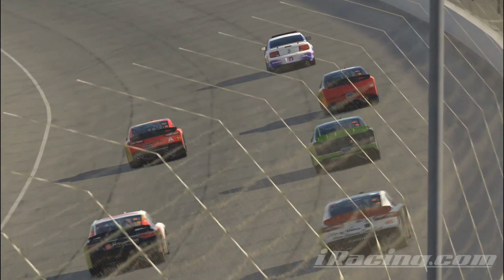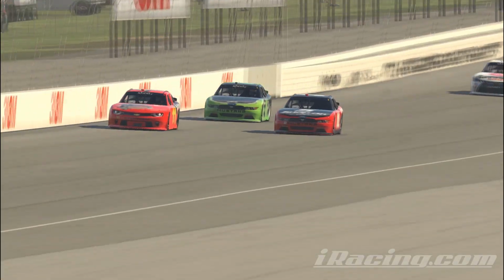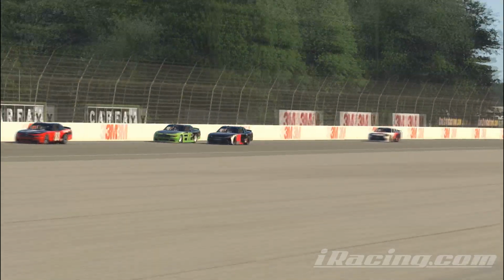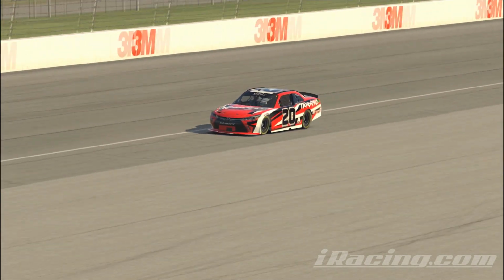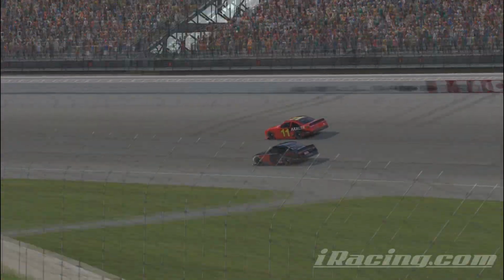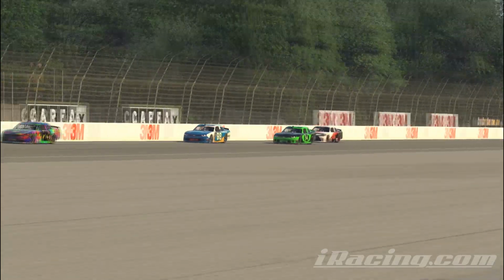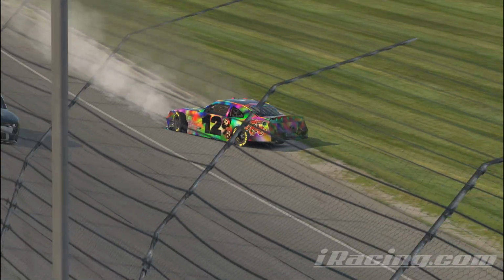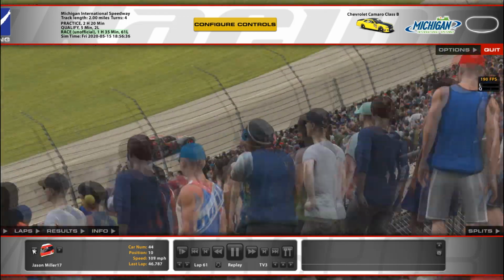Wrecking And Racing iRacing Invitational - Michigan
We race the wreckingandracing.com podcast invitational series in iRacing!